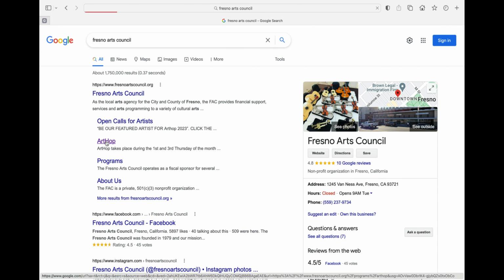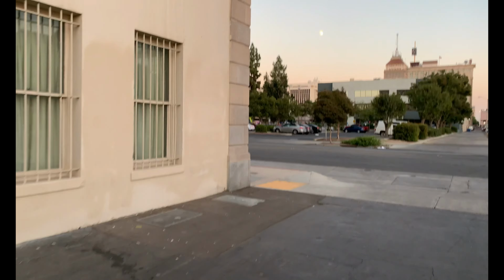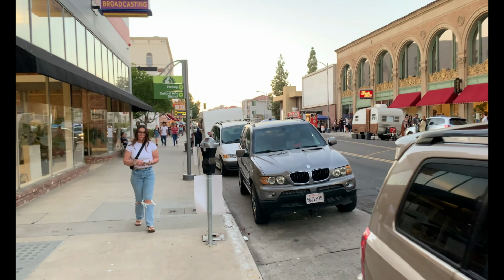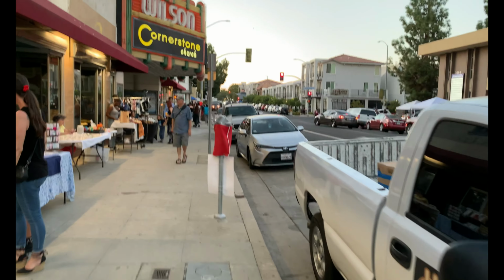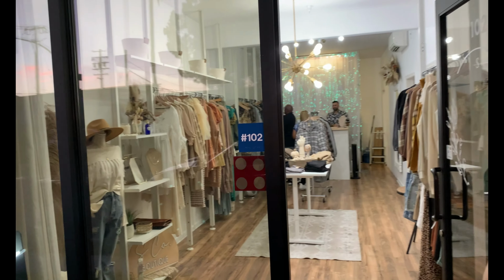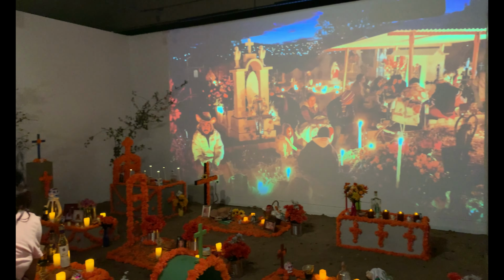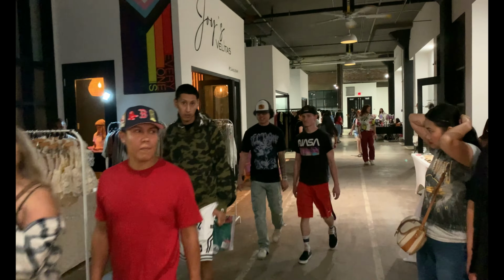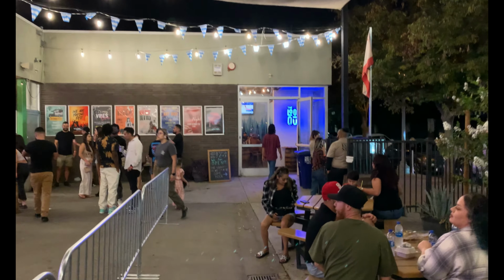What is there to do in Fresno? Try Art Hop!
Are you curious about what there is to do in Fresno? In this vlog I take you on a tour of Art Hop in Fresno. We get to see some incredible works of art, we interview a local model, and check out some amazing murals while appreciating all the diversity Fresno has to offer!

I’m Eddie Silva, a local Realtor® serving Fresno, Clovis, and the Central Valley. On this channel, I break down what buyers and sellers need to know about the Fresno real estate market, home prices, neighborhoods, and current trends.

📍 Serving Fresno, Clovis & the Central Valley
🏡 Local real estate guidance
📊 Market clarity without hype

Thinking about buying or selling a home in Fresno or Clovis, California?

Special thank you to:
Artist/Photographer: Eric Gomez
Model: "Jenna"
That cool guy at the Look Out: "Manuel@ _ ."